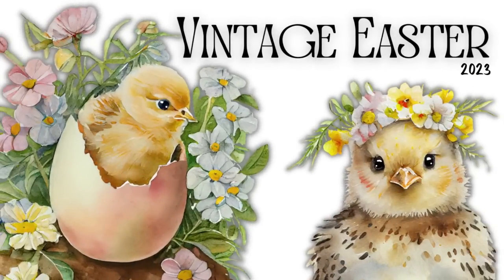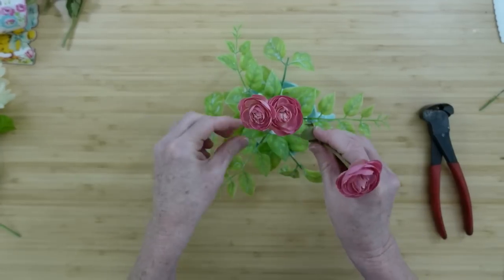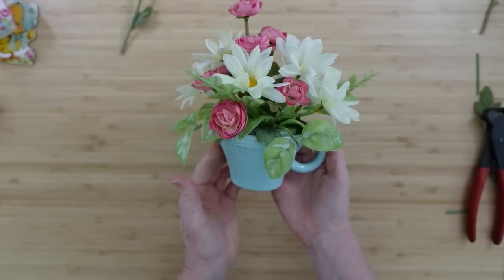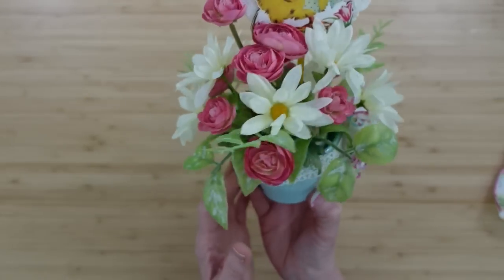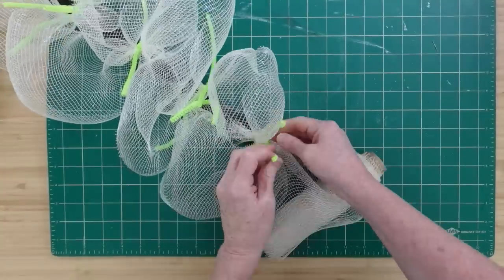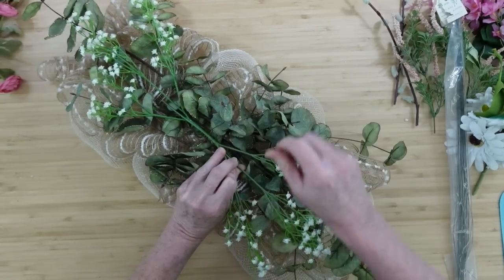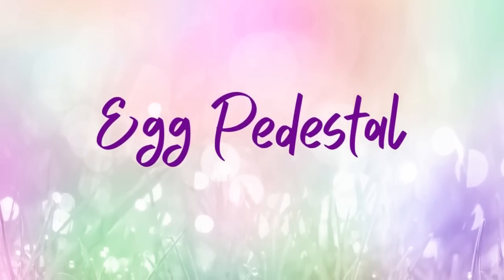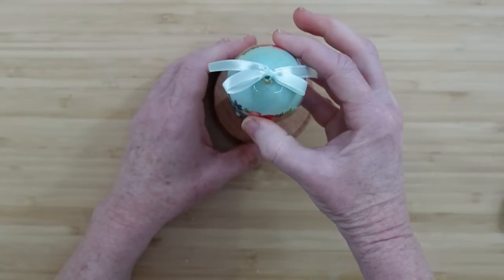VINTAGE Easter Home Decor DIY Crafts For Loads of Inspiration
Today I am bringing you 3 vintage Easter home decor DIY crafts for some last minute inspiration. These of course are budget friendly and unique. I will create a swag, a teacup arrangement and a egg on a pedestal. Enjoy!

Hi!  I'm here to inspire you with craft/DIY tutorials and ideas to make your home comfy and joyful. Along the way, I will encourage  you to believe in yourself to think outside the box while building your creative spirit. I'm passionate about sharing joy through crafting/DIYs with you. If you like to thrift, Dollar Tree and discount shop for decor pieces for your home and if you enjoy handcrafting your own home decorations, you are at the right place! I post budget friendly content Mondays and Thursdays at 5pm CST in which I show you step by step how to make wreaths, florals, signs, tiered tray DIYs and so much more!  I've had this channel since fall of 2020 and have loved getting to know my subscribers and viewers through chat in the comment section and live videos. I look forward to getting to know you better.

My Mailbox
Brandy P
9617 Old Hwy 43
Creola, Alabama
36525